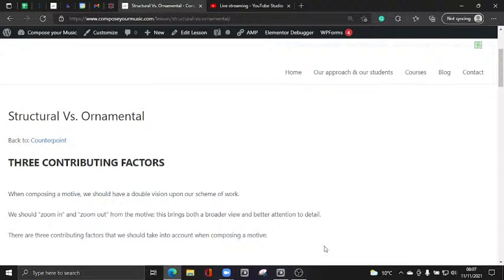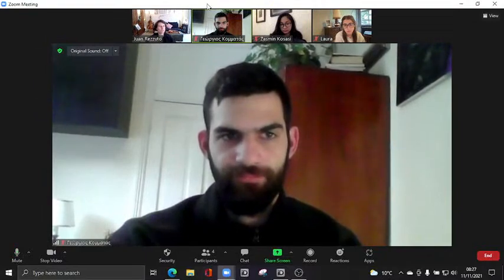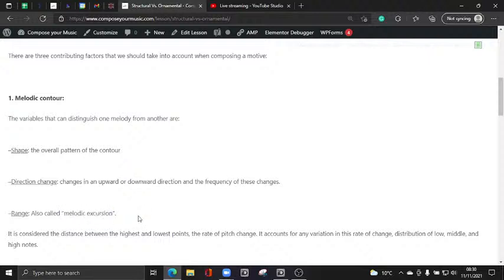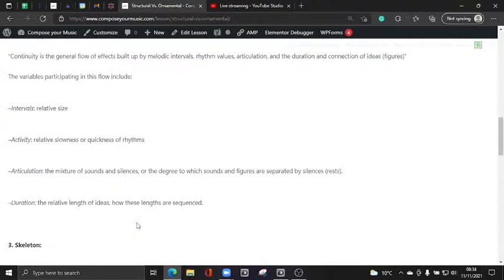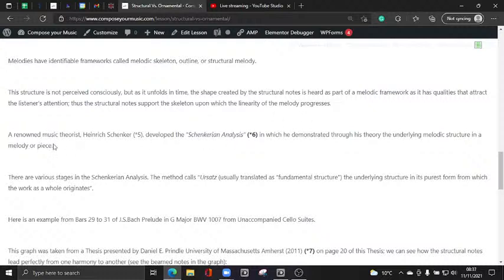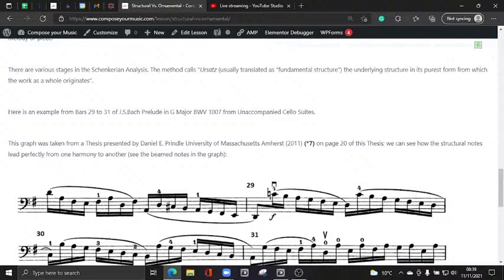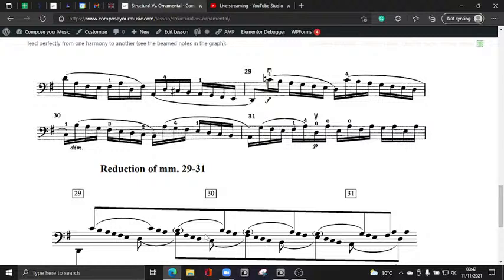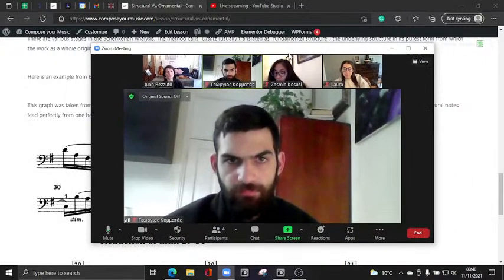Counterpoint Course - 2-voice inventions - how to compose motives - part II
Counterpoint Course - two-voice inventions
How to create a motive: Structural Vs. ornamental and balance and symmetry